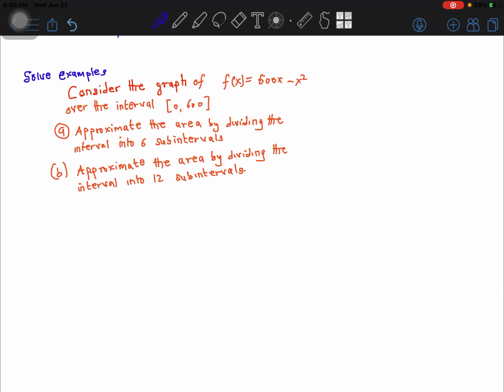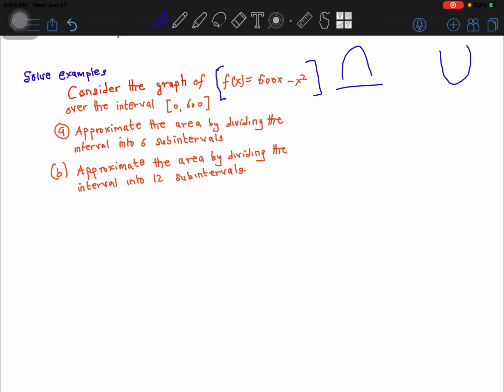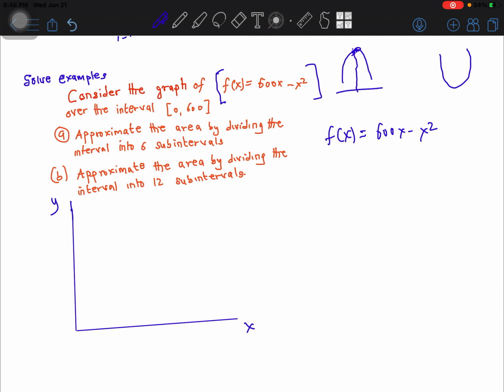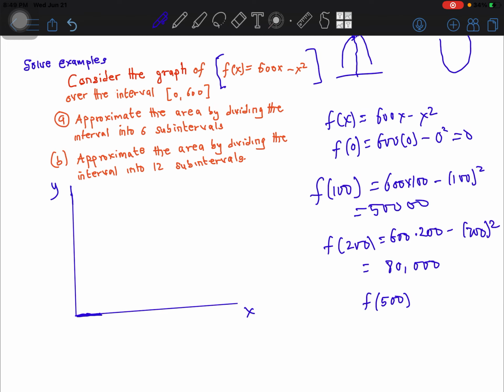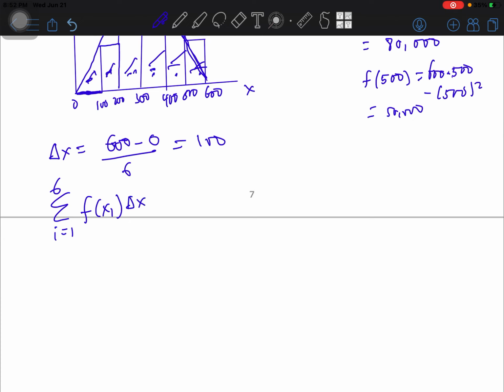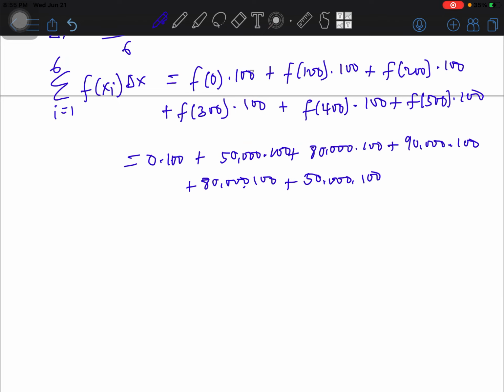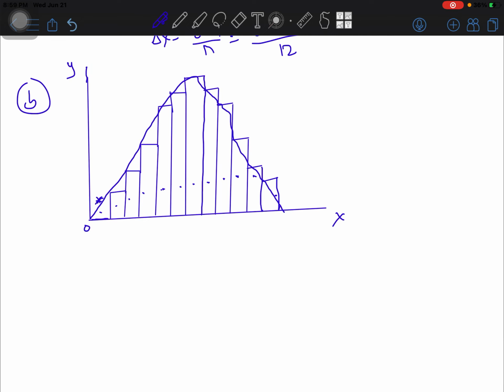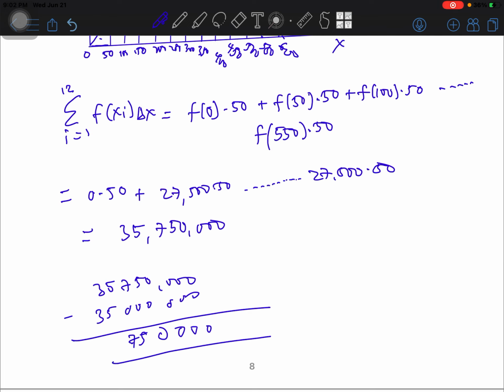Riemann summation: Solved Example 1